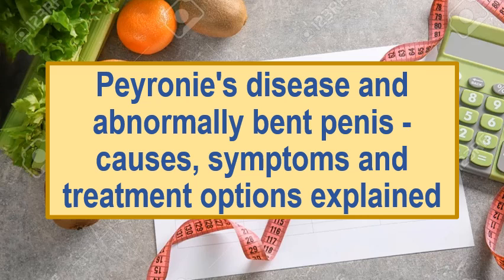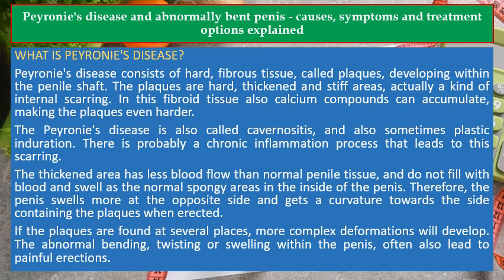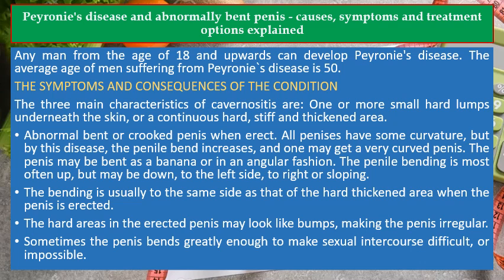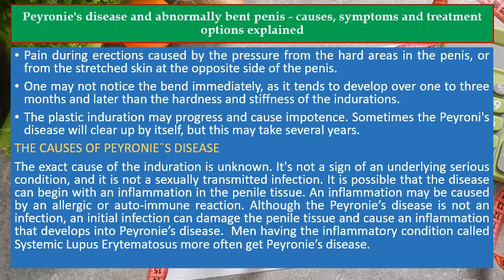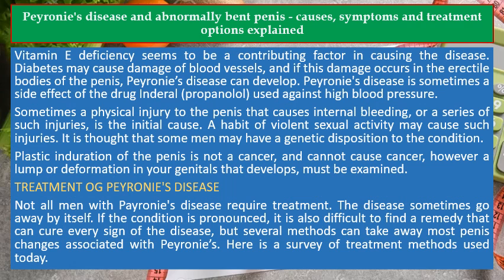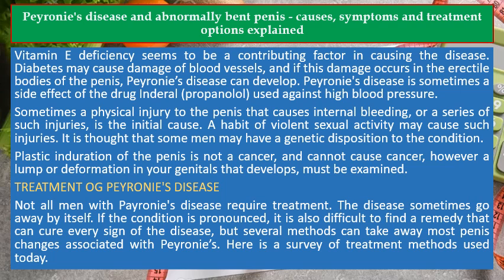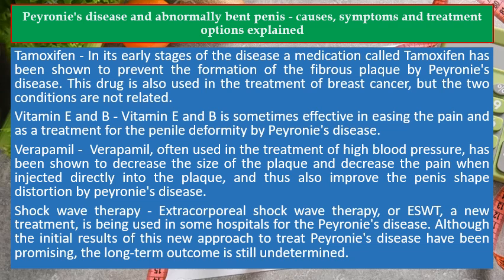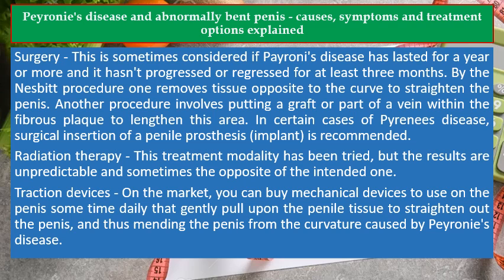Peyronie's disease and abnormally bent penis - causes, symptoms and treatment options explained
⭐️ Understanding Peyronie's Disease: A Treatment Guide for Curvature of the Penis
⭐️ Peyronie's Disease Natural Treatments and Cures
⭐️ End Peyronies Disease Now! Kindle Edition

WHAT IS PEYRONIE'S DISEASE?

Peyronie's disease consists of hard, fibrous tissue, called plaques, developing within the penile shaft. The plaques are hard, thickened and stiff areas, actually a kind of internal scarring. In this fibroid tissue also calcium compounds can accumulate, making the plaques even harder.

The Peyronie's disease is also called cavernositis, and also sometimes plastic induration. There is probably a chronic inflammation process that leads to this scarring.

The thickened area has less blood flow than normal penile tissue, and do not fill with blood and swell as the normal spongy areas in the inside of the penis. Therefore the penis swells more at the opposite side, and gets a curvature towards the side containing the plaques when erected.

If the plaques are found at several places, more complex deformations will develop. The abnormal bending, twisting or swelling within the penis, often also lead to painful erections.

Any man from the age of 18 and upwards can develop Peyronie's disease. The average age of men suffering from Peyronie`s disease is 50.

THE SYMPTOMS AND CONSEQUENCES OF THE CONDITION

The three main characteristics of cavernositis are:

- One or more small hard lumps underneath the skin, or a continuous hard, stiff and thickened area.

- Abnormal bent or crooked penis when erect. All penises have some curvature, but by this disease, the penile bend increases, and one may get a very curved penis. The penis may be bent as a banana or in an angular fashion. The penile bending is most often up, but may be down, to the left side, to right or sloping.

-The bending is usually to the same side as that of the hard thickened area when the penis is erected.

-The hard areas in the erected penis may look like bumps, making the penis irregular.

- Sometimes the penis bends greatly enough to make sexual intercourse difficult, or impossible.

- Pain during erections caused by the pressure from the hard areas in the penis, or from the stretched skin at the opposite side of the penis.

- One may not notice the bend immediately, as it tends to develop over one to three months and later than the hardness and stiffness of the indurations.

- The plastic induration may progress and cause impotence. Sometimes the Peyroni's disease will clear up by itself, but this may take several years.

THE CAUSES OF PEYRONIE¨S DISEASE

The exact cause of the induration is unknown. It's not a sign of an underlying serious condition, and it is not a sexually transmitted infection. It is possible that the disease can begin with an inflammation in the penile tissue. An inflammation may be caused by an allergic or auto-immune reaction. Although the Peyronie’s disease is not an infection, an initial infection can damage the penile tissue and cause an inflammation that develops into Peyronie’s disease.  Men having the inflammatory condition called Systemic Lupus Erytematosus more often get Peyronie’s disease.

Vitamin E deficiency seems to be a contributing factor in causing the disease. Diabetes may cause damage of blood vessels, and if this damage occurs in the erectile bodies of the penis, Peyronie’s disease can develop. Peyronie's disease is sometimes a side effect of the drug Inderal (propanolol) used against high blood pressure.

Sometimes a physical injury to the penis that causes internal bleeding, or a series of such injuries, is the initial cause. A habit of violent sexual activity may cause such injuries. It is thought that some men may have a genetic disposition to the condition.

Plastic induration of the penis is not a cancer, and cannot cause cancer, however a lump or deformation in your genitals that develops, must be examined.

TREATMENT OG PEYRONIE'S DISEASE

Not all men with Payronie's disease require treatment. The disease sometimes go away by itself. If the condition is pronounced, it is also difficult to find a remedy that can cure every sign of the disease, but several methods can take away most penis changes associated with Peyronie's.  Here is a survey of treatment methods used today.

Tamoxifen - In its early stages of the disease a medication called Tamoxifen has been shown to prevent the formation of the fibrous plaque by Peyronie's disease.